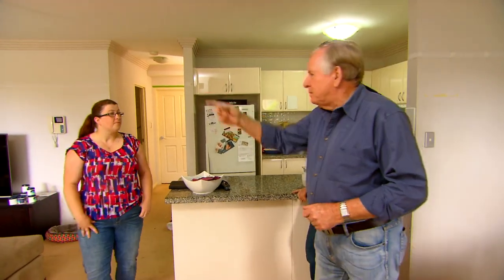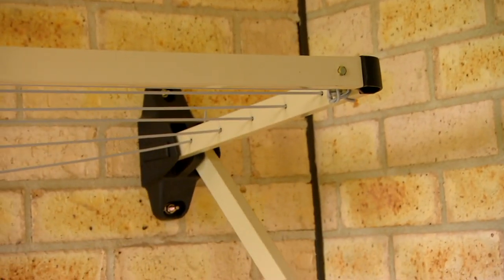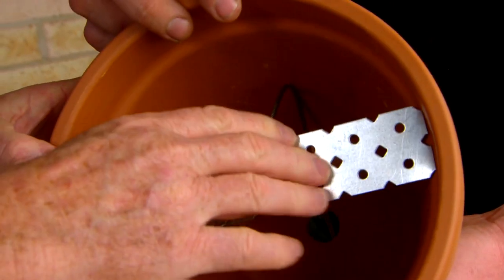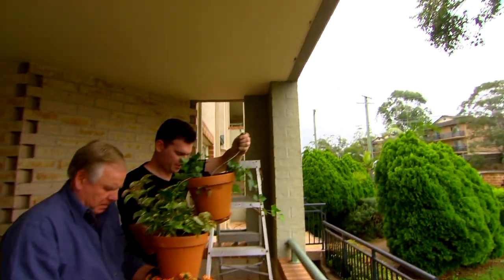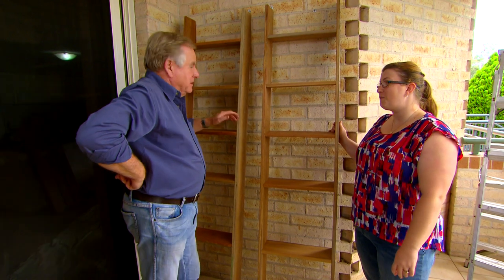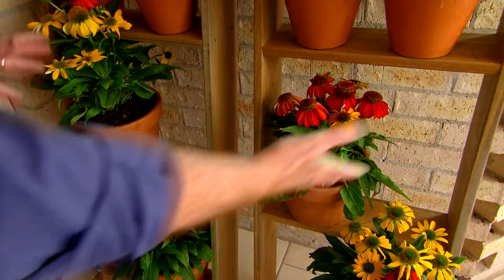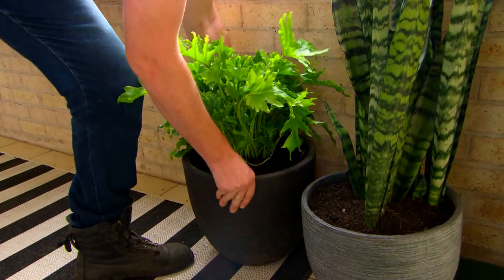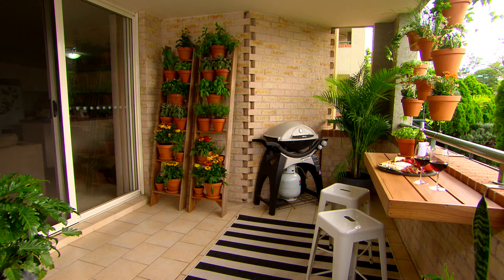How to Create a Renter-Friendly Balcony Garden | Great Home Ideas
Graham Ross shows you how to create an apartment-friendly balcony garden, even if you are a renter.